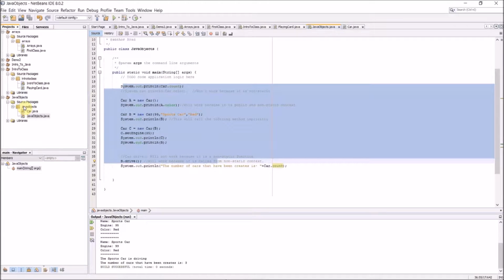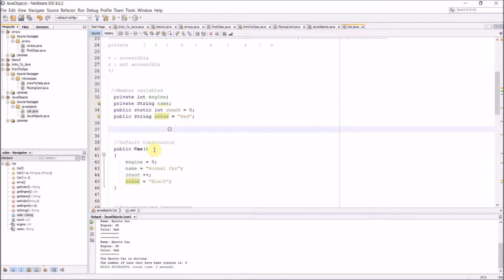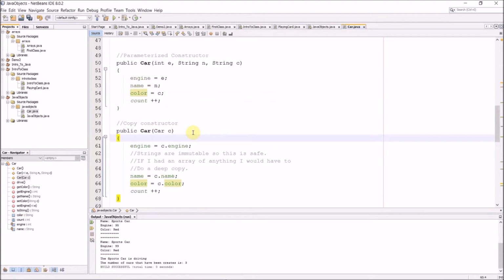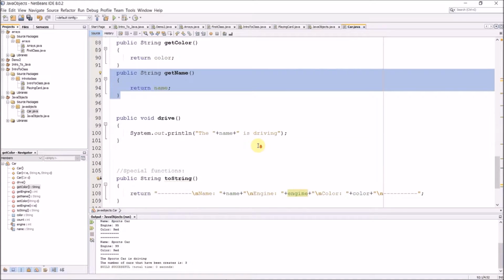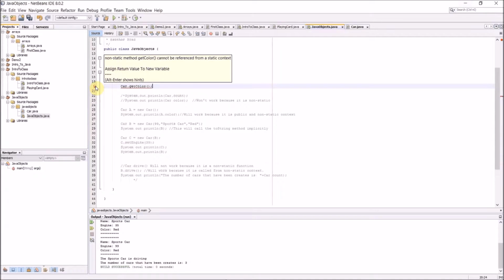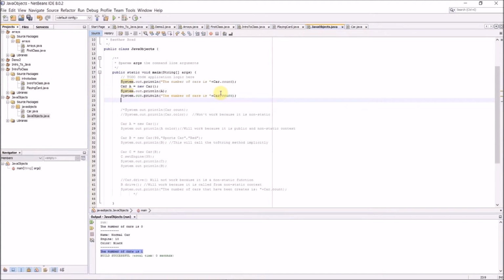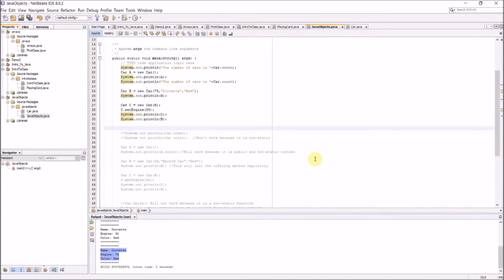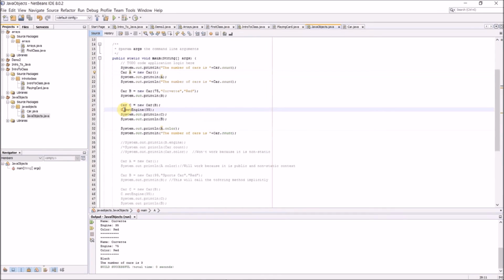Programming2: Lecture 1-3 -Objects and Classes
This video will go over Objects and classes.  I assume that you have had a little experience with it in the past.